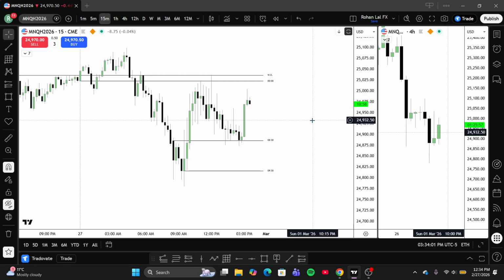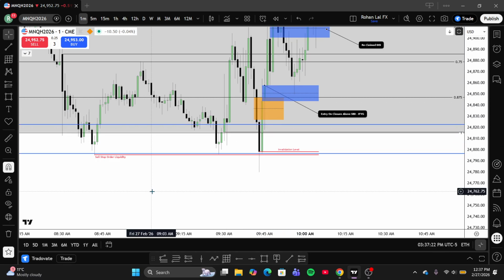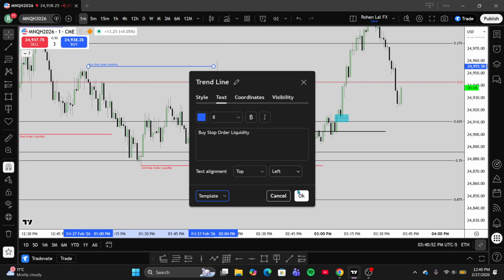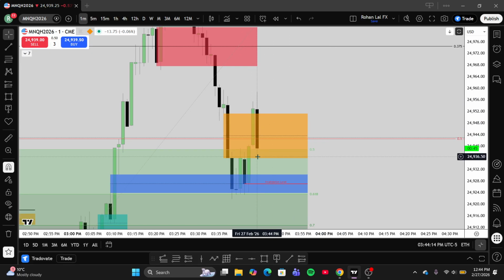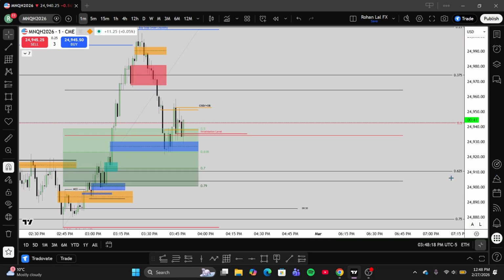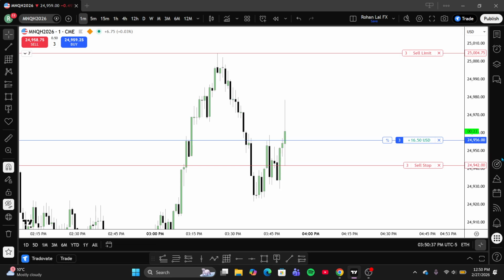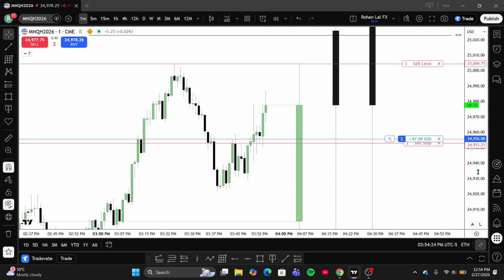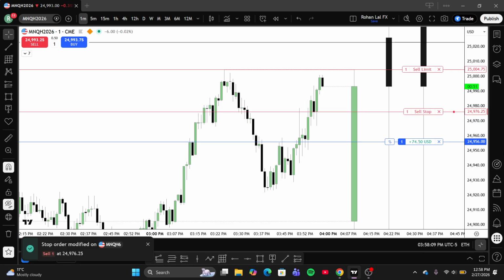NQ IFVG Long Market On Close Macro \ NQ Live Trade Walkthrough \ ICT SMART MONEY CONCEPTS